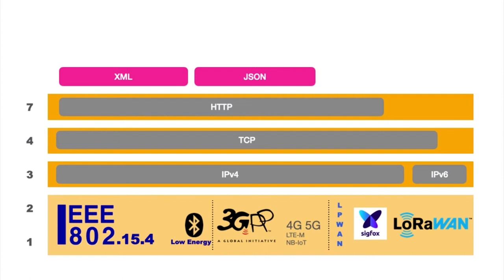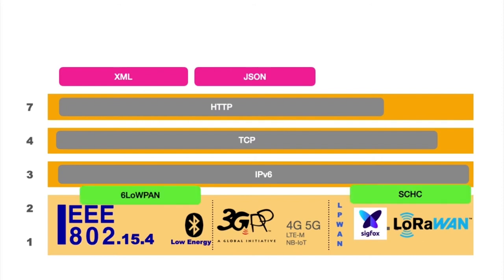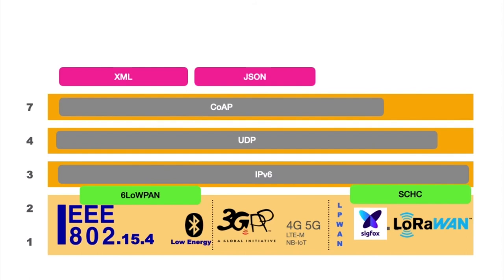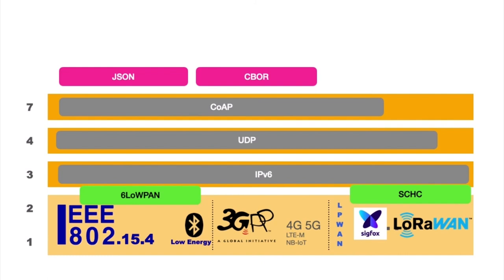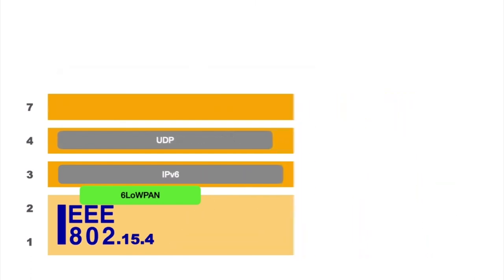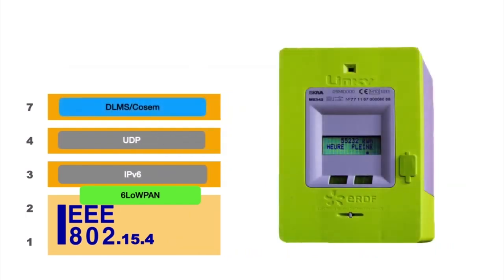Protocol Stack for IoT ⚙️ MOOC PLIDO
Discover how the Internet of Things (IoT) has revolutionized traditional internet protocols! This video explores the evolution of network protocols specifically designed for connected objects that need to be energy-efficient and memory-conscious. Learn about alternatives to WiFi and Ethernet like IEEE 802.15.4, Bluetooth Low Energy, and the emerging LPWAN networks (Sigfox, LoRaWAN) that can transmit data over impressive distances. We'll also see how IPv6, CoAP, and data formats like CBOR are making IoT communication more efficient than ever.